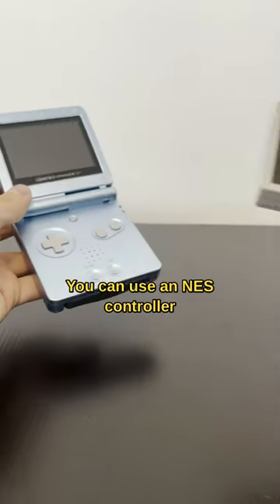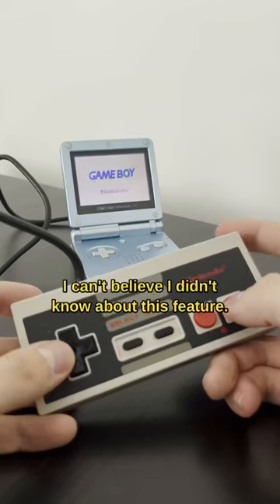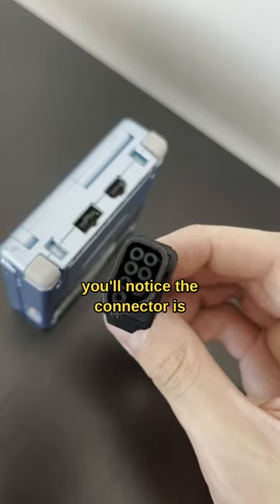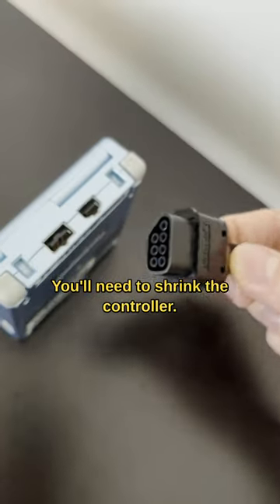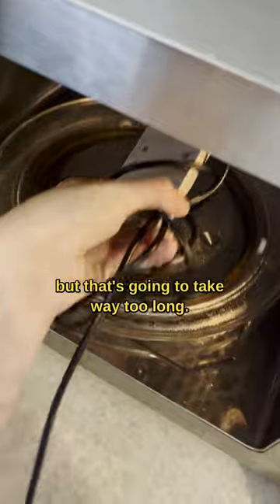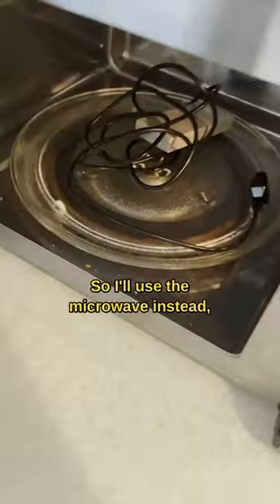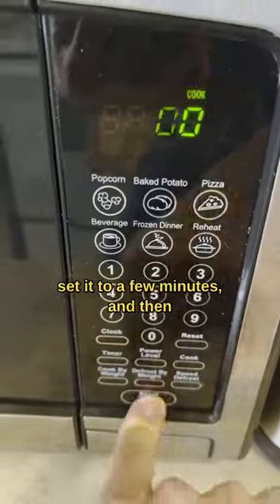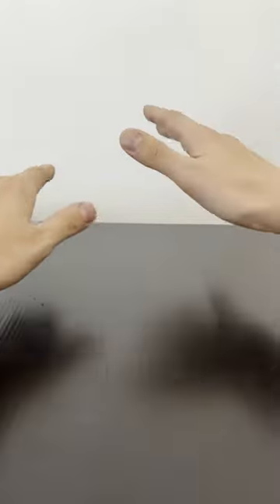NES Controller On Gameboy Advance